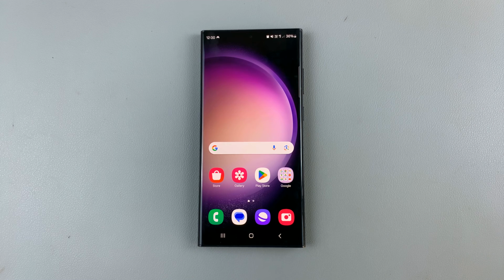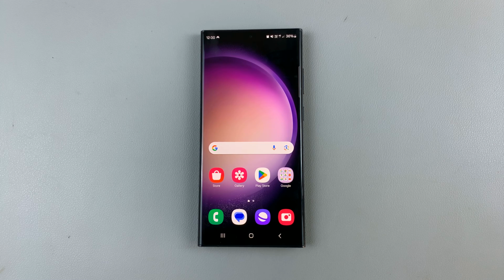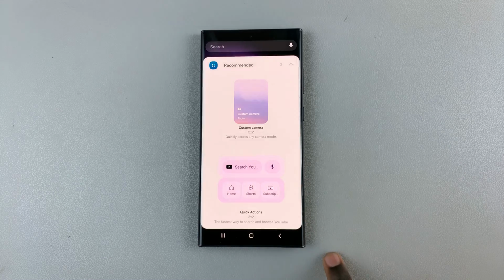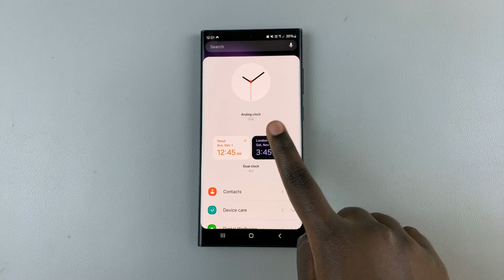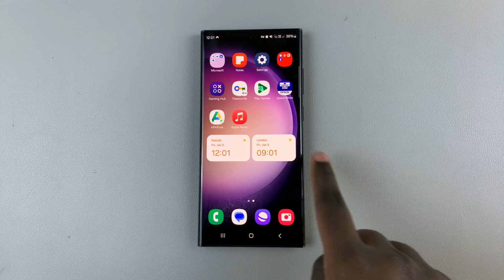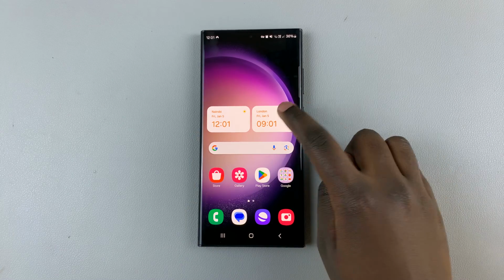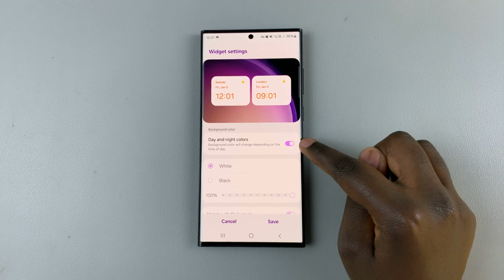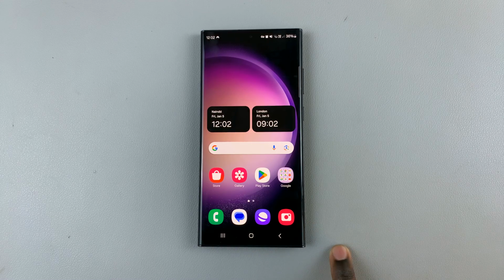How To Add Dual Clock Widget On Android Home Screen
Learn How To Add Dual Clock Widget On Android Phone Home Screen.

In this step-by-step tutorial, we'll guide you through the process of adding a Dual Clock Widget to your Android phone's home screen, allowing you to stay organized and track time in multiple locations.

Whether you're a frequent traveler, working with teams in different time zones, or simply want to keep an eye on multiple locations, the Dual Clock Widget is a handy tool for your Android device.

How To Add Dual Clock Widget On Android Phone Home Screen

1. Go to the home screen. Long-press an empty space on the home screen

2. Select 'Widgets.' Find the 'Clocks' widget

3. Scroll and find the 'Dual Clock' widget. Select and 'Add'

4. To customize your widget, long press on it then select Settings. From here you can change the cities on the widget as well as its theme.

Cell Phone Tripod Adapter